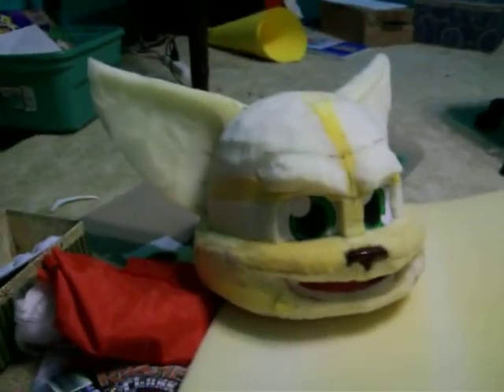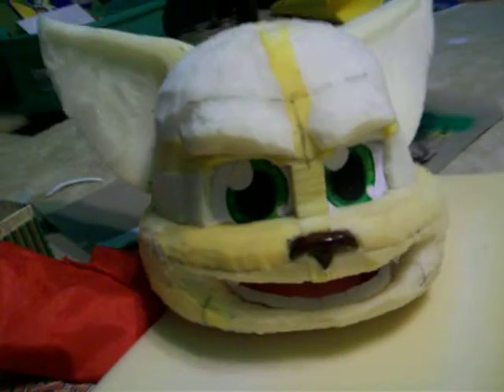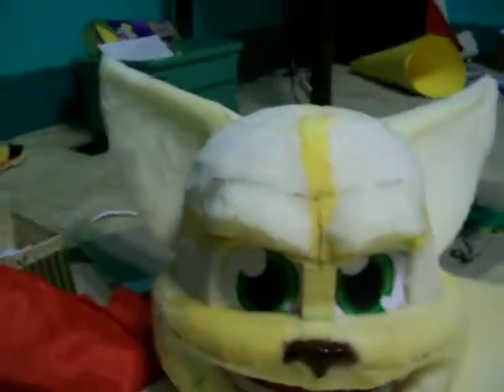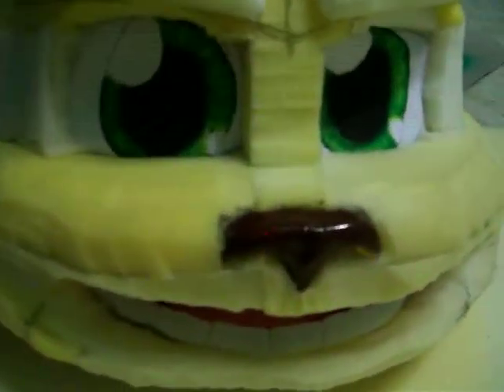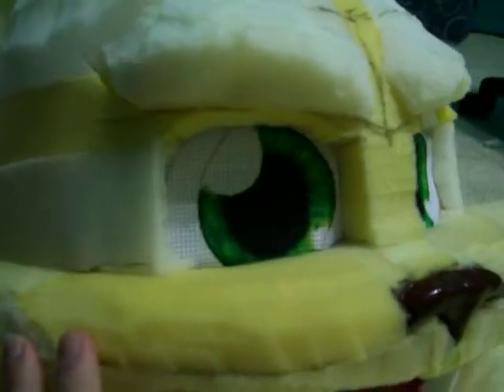early ratchet suit 4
not sure if this WAS the last one. but we'll find out. once again. old videos!! the suits been done for 8 months now. just getting some repairs so I can wear it to furry fiesta!!